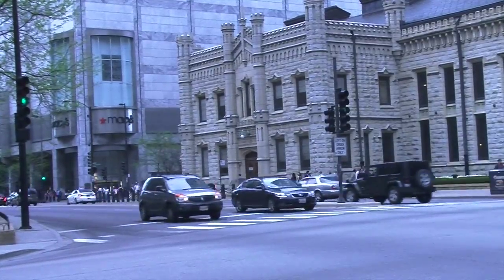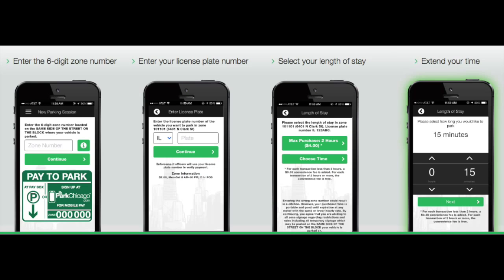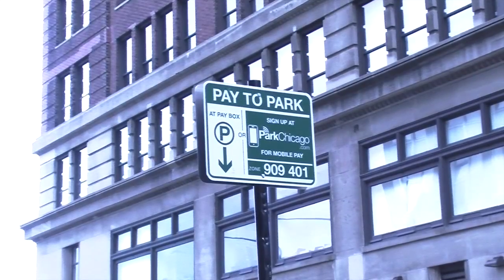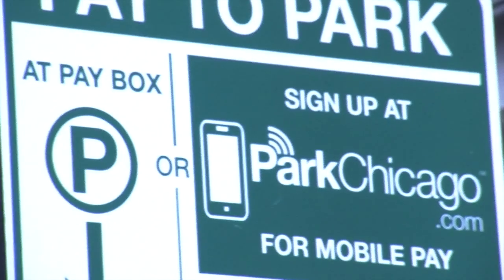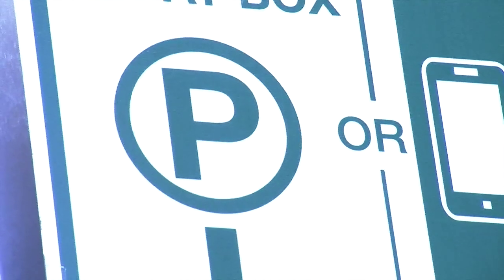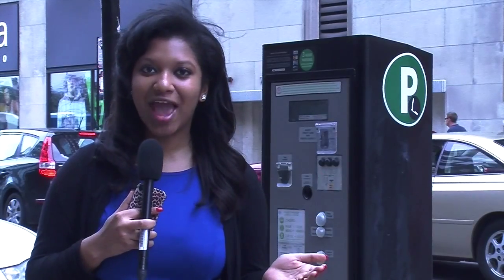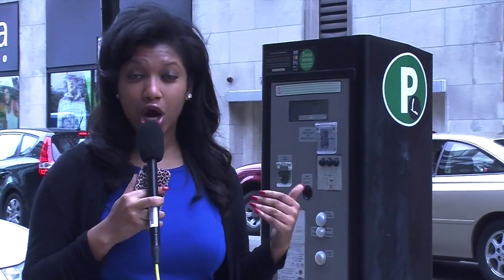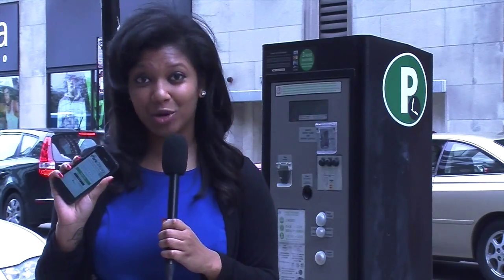A New Way to Pay for Parking in Chicago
ParkChicago App